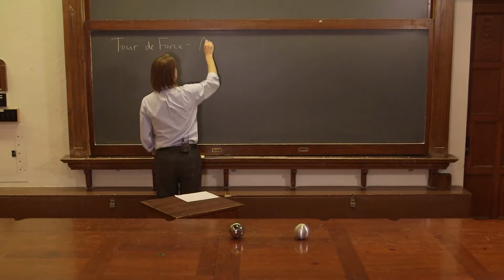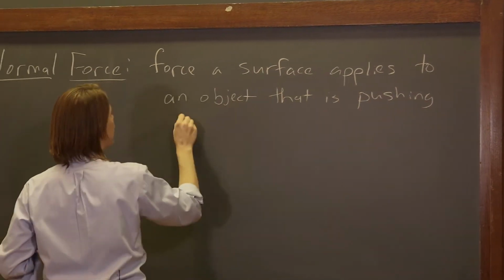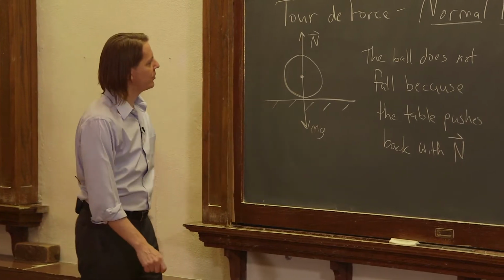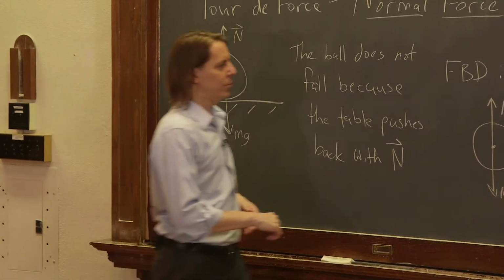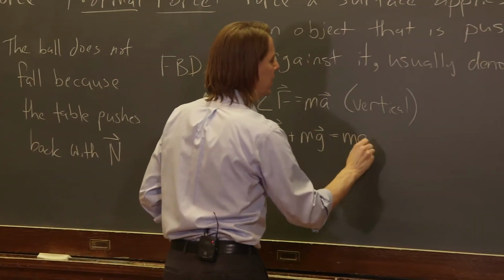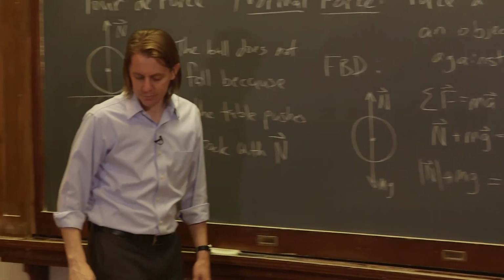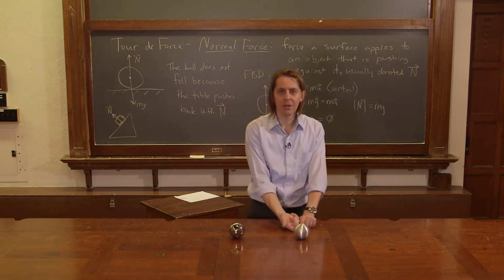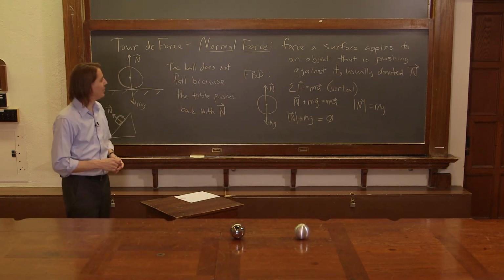RICPHY1XT315-V002000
W2_U2_P5.mp4